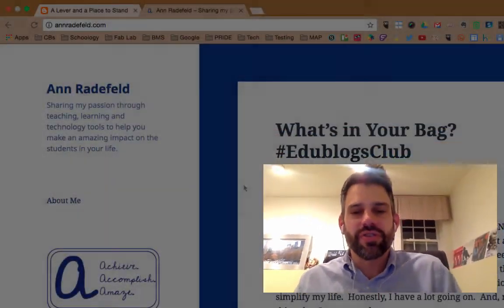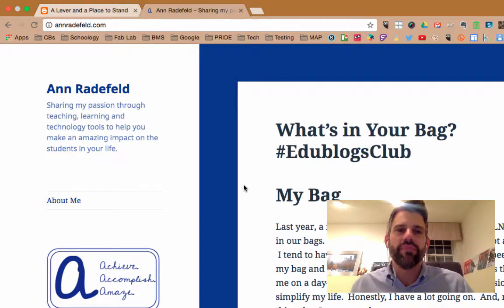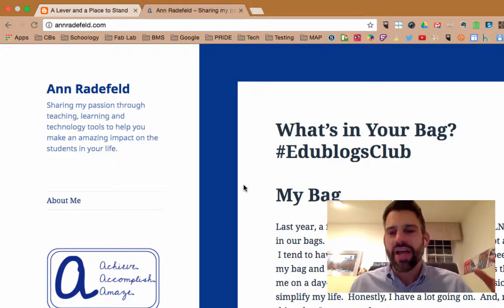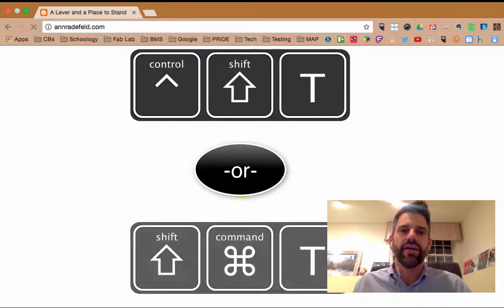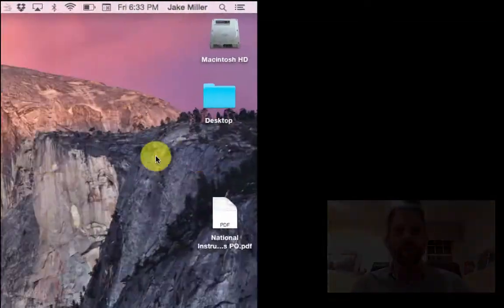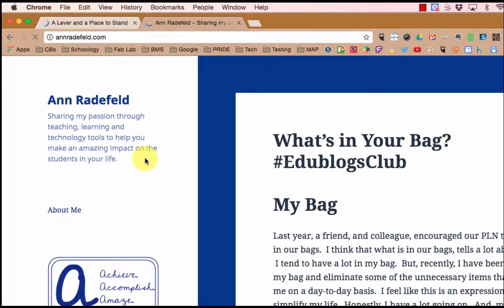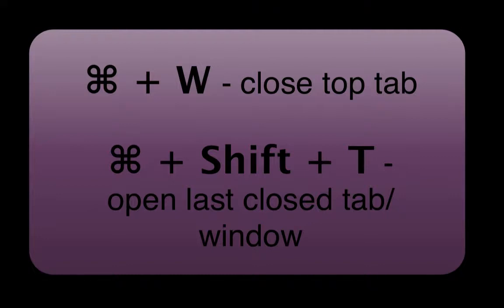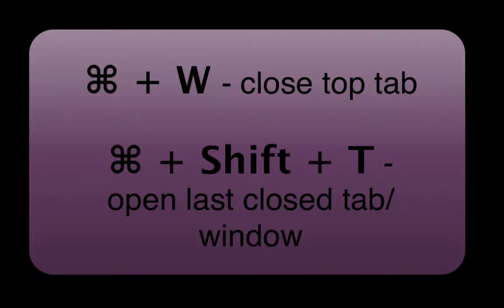Chrome Shortcuts - Ctrl+W Ctrl+Shift+T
Jake Miller shares tips on the uses of Ctrl+W & Ctrl+Shift+T in Google Chrome.  Jake is a Technology Integration Specialist and Google Apps for Education Certified Trainer.